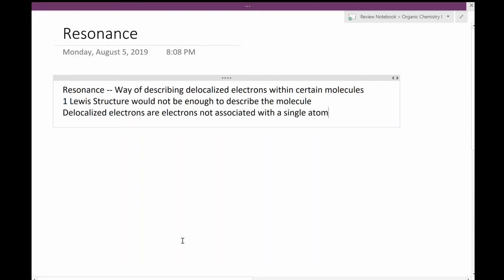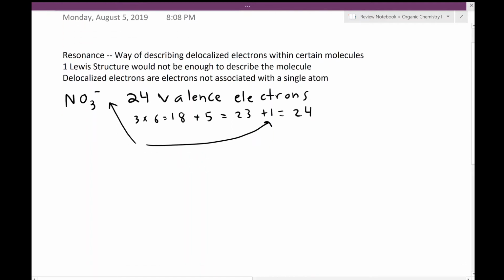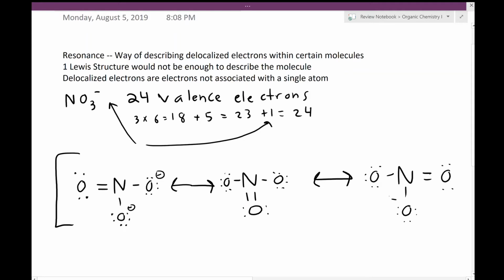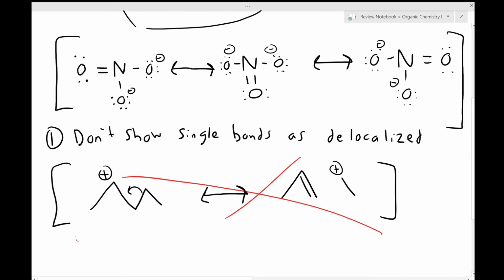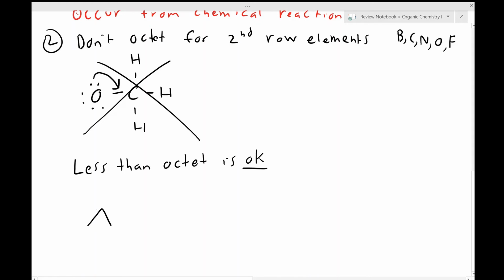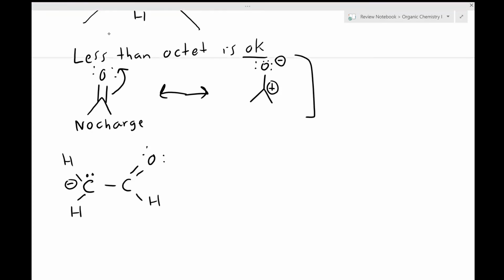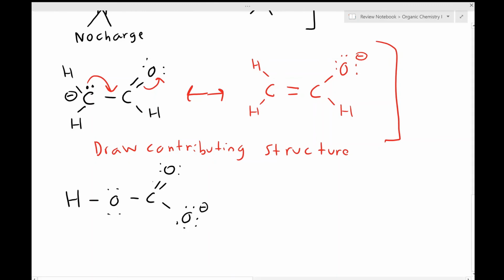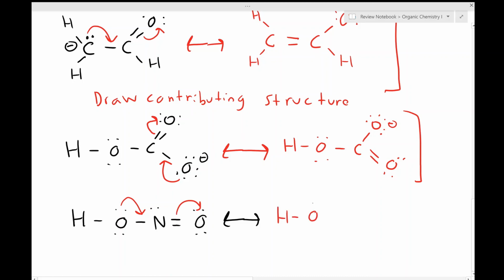Organic Chemistry Resonance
Rule Number 2-- Don't exceed* the octet rule* for 2nd row elements